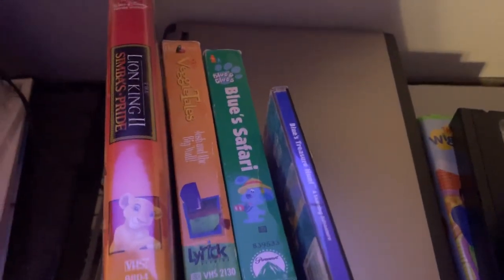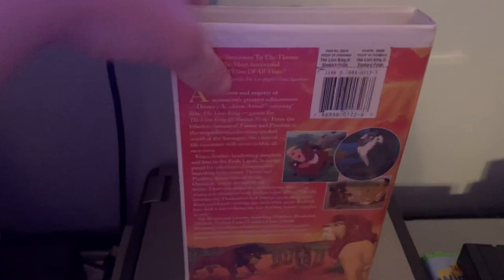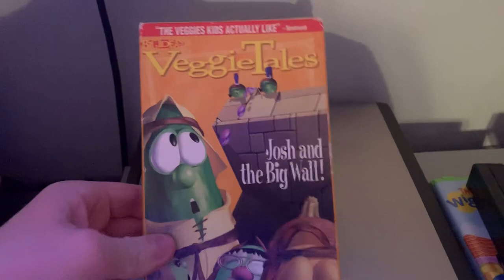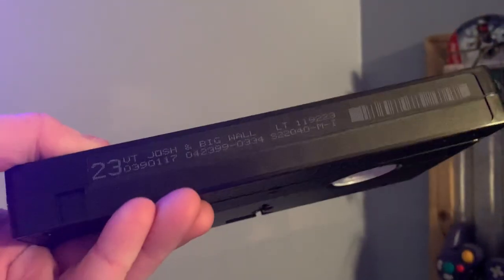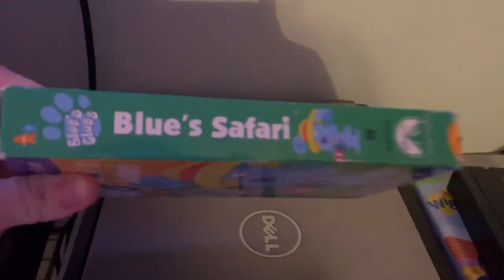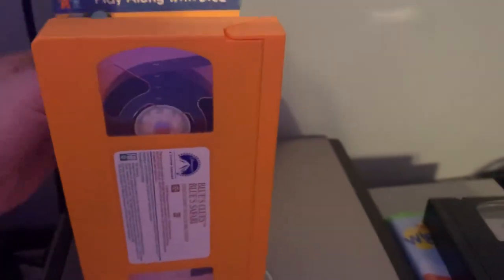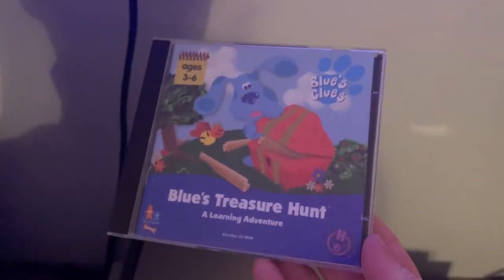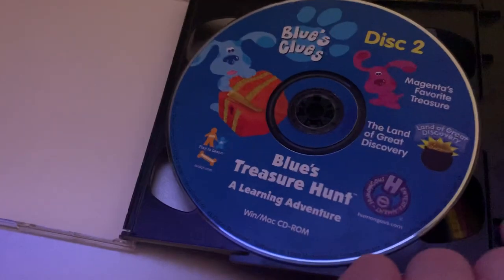The VHS Tapes and a CD-ROM that I had for 1 year as of Today